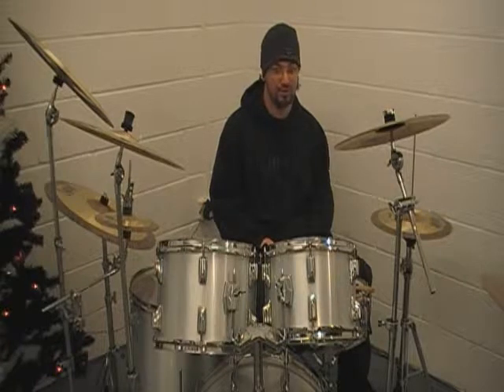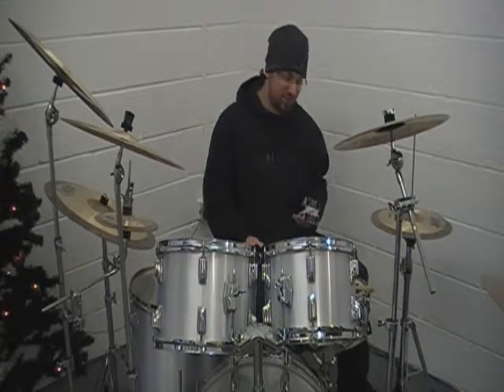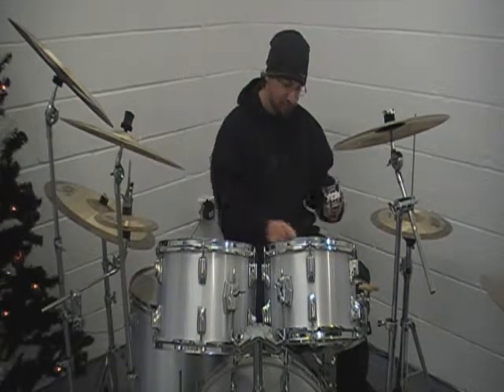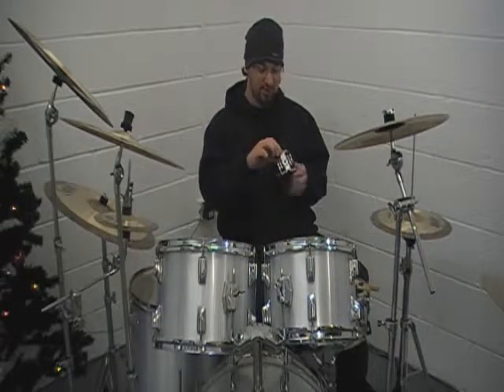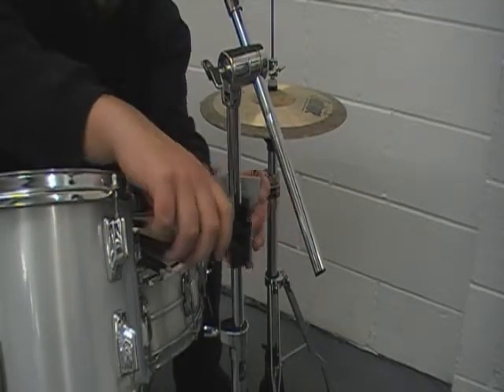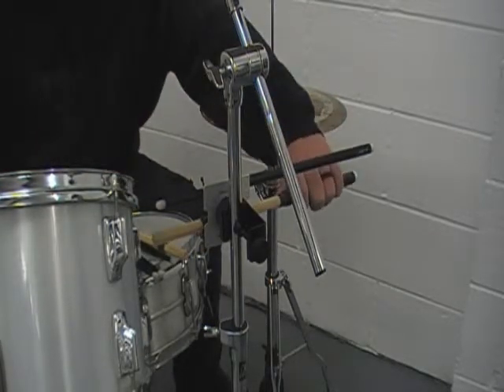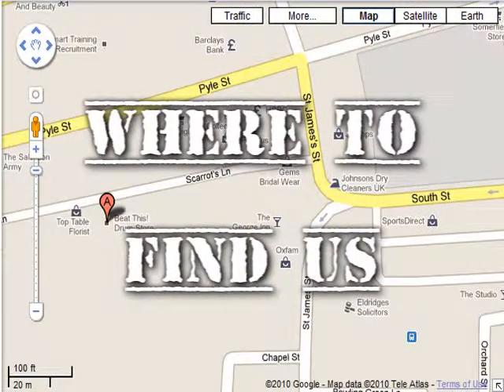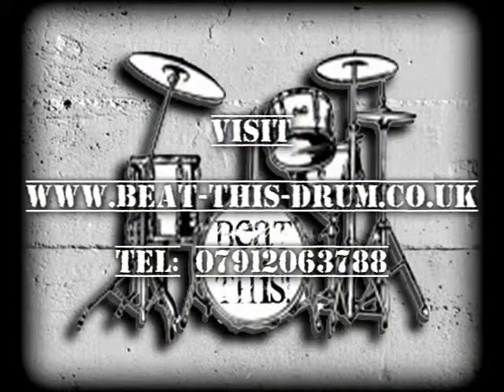Maxonix Zero-G Drumstick Holder Demo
NOTICE - PRICES AND WEBSITE IN VIDEO ARE NO LONGER APPLICABLE, AS STORE CLOSED IN APRIL 2012

This was a video review I made back in December of 2010 for Maxonix Zero-G drumstick holders. My shop, Beat This! Drum Store, was the first store outside of the USA to get these amazing accessories. This video even got featured on Music Radar's website in their article about Maxonix. Uploaded for nostalgia and in the hope it might help you get some information on the Zero-G